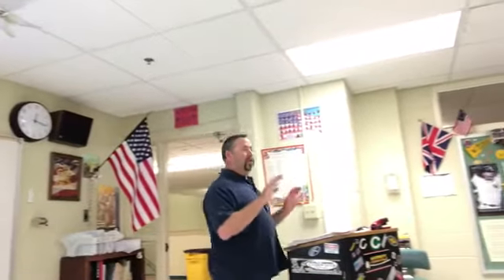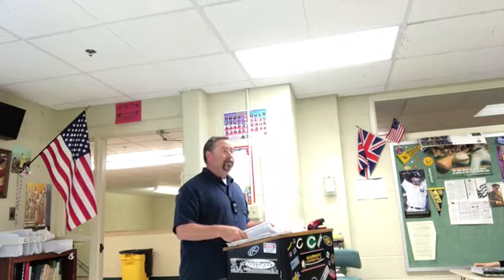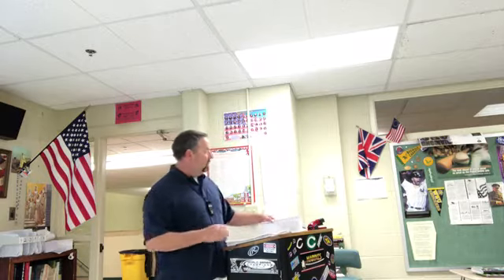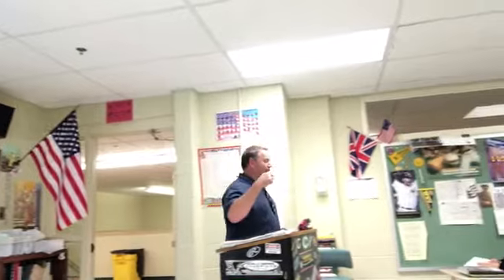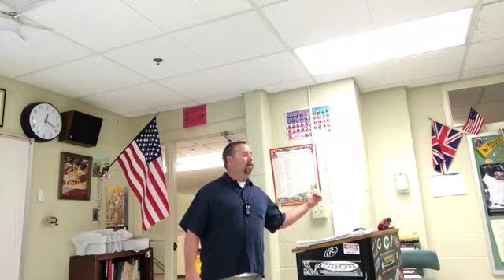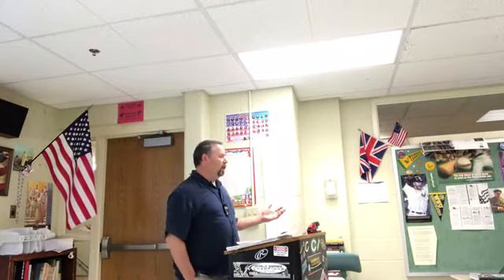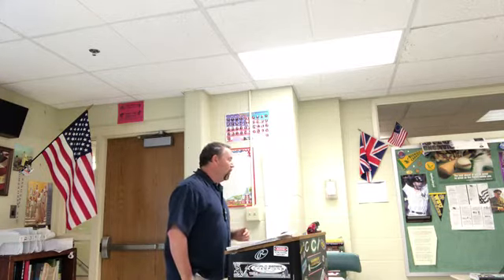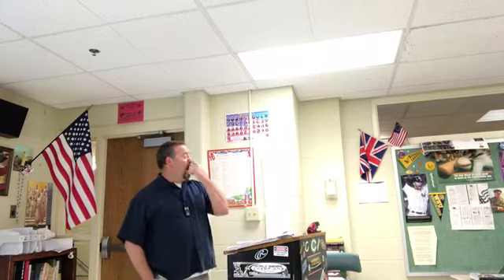4/4/2018 Section 3 - Polling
4/4/2018 Section 3 - Polling